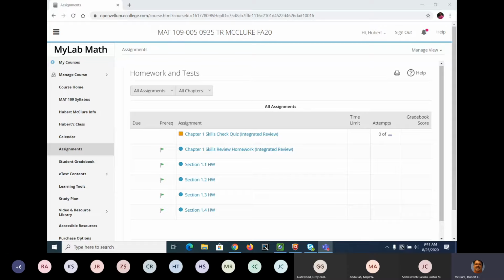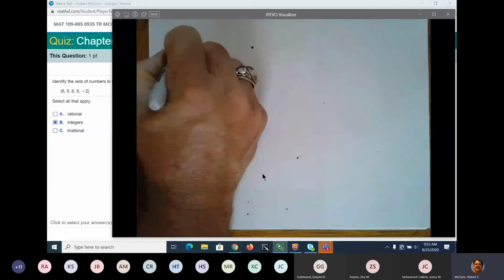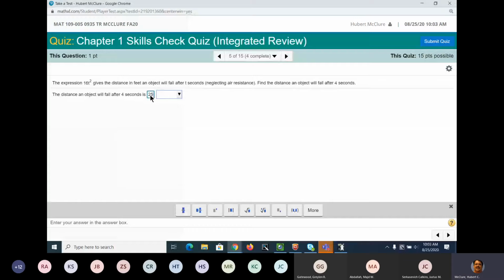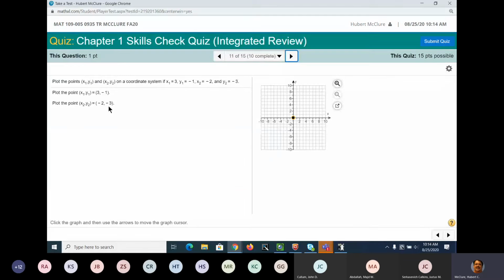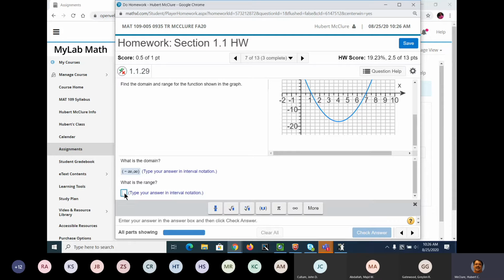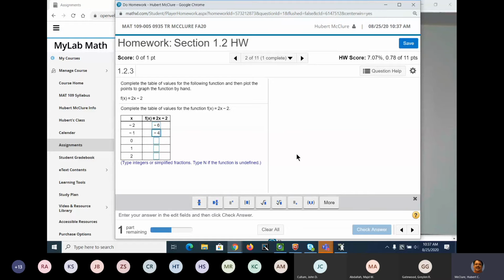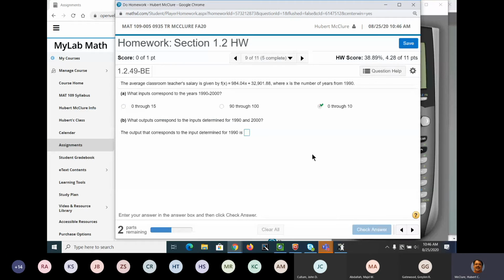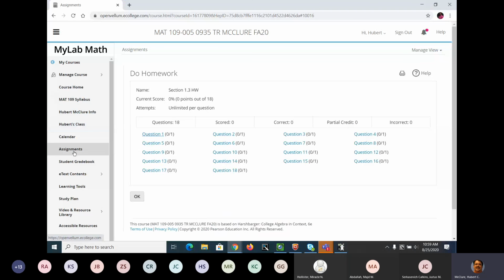MAT 109 Review